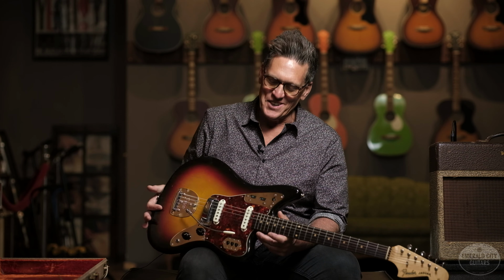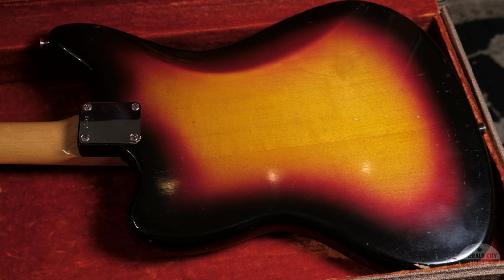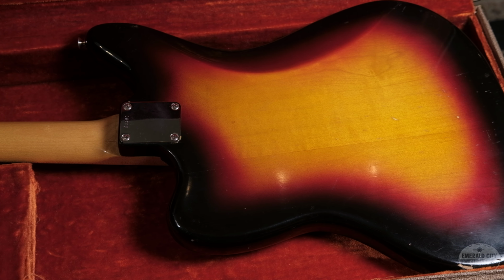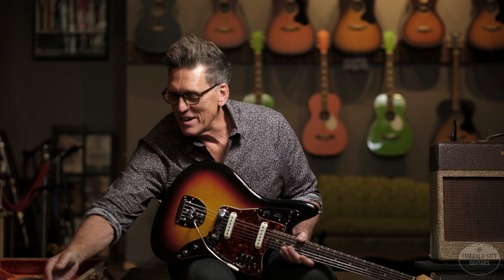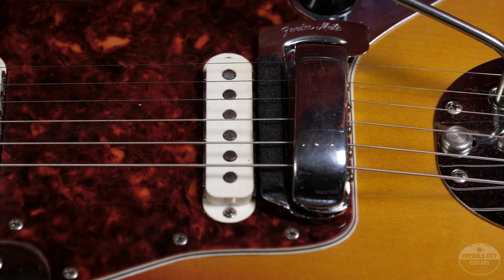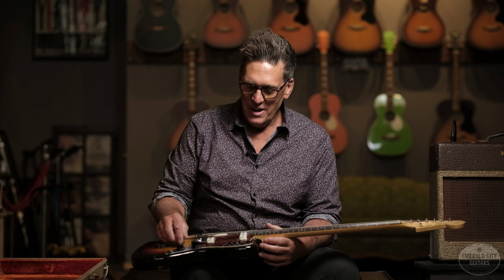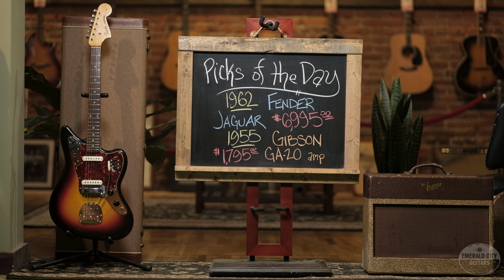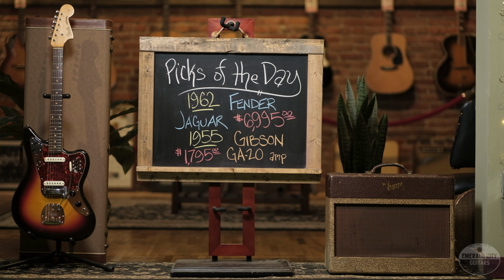"Pick of the Day" - 1962 Fender Jaguar and 1955 Gibson GA20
Today we have a really special one to kick off the week - an incredible one-owner, 1962 Fender Jaguar! This one was unearthed recently by Jay on his way home from a little weekend away from home, and it really is something special - totally original and in perfect condition, down to the mute... and it plays beautifully. To top it off, today we have Joey Boone on the demo through the 1955 Gibson GA-20 amp that the owner had paired with the guitar! Coming in at 20-watts through a 12" Jensen alnico speaker, wrapped up in classic 50s Gibson styling, you've got a really cool little amplifier.